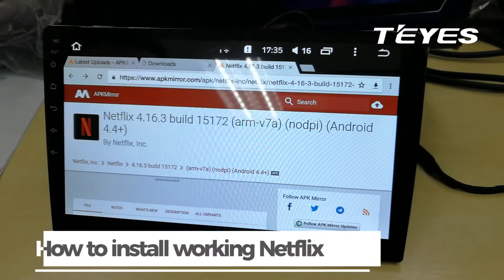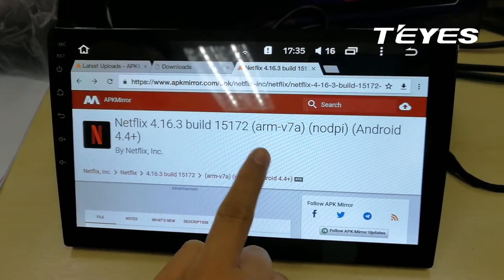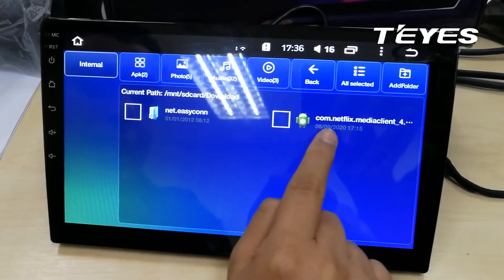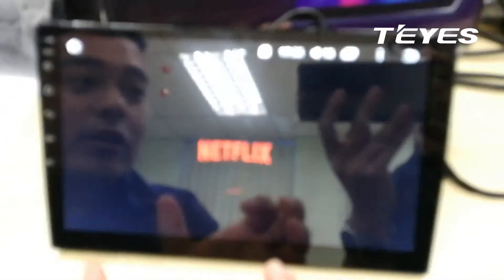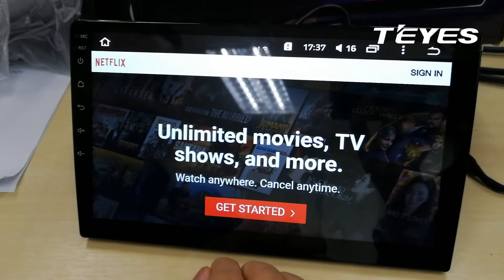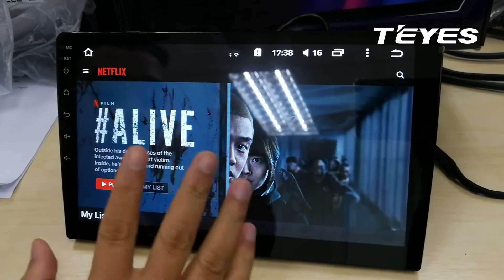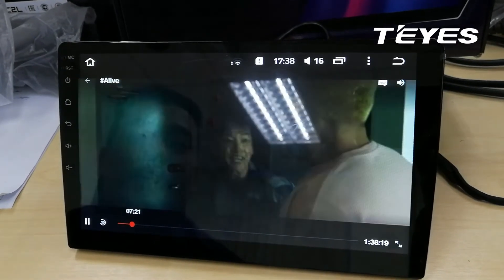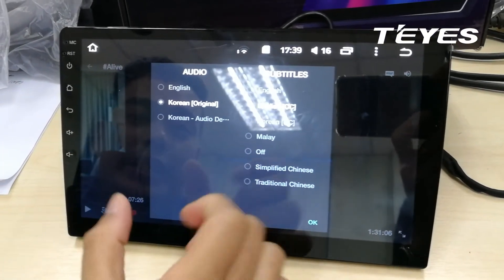How to install working Netflix on TEYES Android Car Player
This video will provide you a solution when the Netflix apps is "not compatible with this version" or when you try to download and install Netflix app from the Google play store to your TEYES device is fail.

This works well for users with TEYES car units who want to watch movies through the Netflix app.

TEYES Spec:
CC2L- 2+32GB (Wifi)
CC2- 4+64GB (Wifi+4G)

🤝 𝙏𝙀𝙔𝙀𝙎 𝘼𝙪𝙩𝙝𝙤𝙧𝙞𝙯𝙚𝙙 𝙋𝙖𝙧𝙩𝙣𝙚𝙧𝙨𝙝𝙞𝙥 𝙋𝙧𝙤𝙜𝙧𝙖𝙢
Interested to join us and become one of our Authorized Partner?
☎ For more information please contact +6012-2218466
Limited slot available.